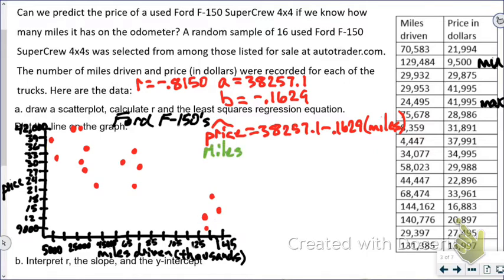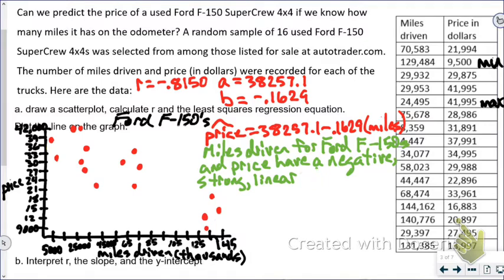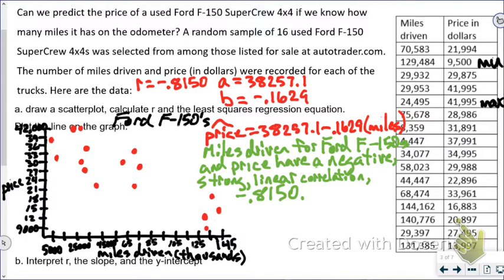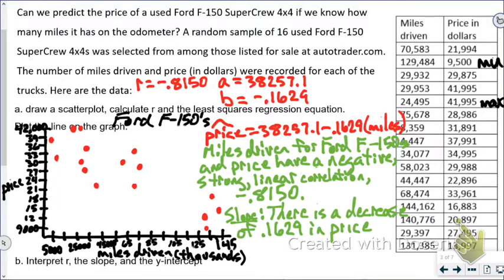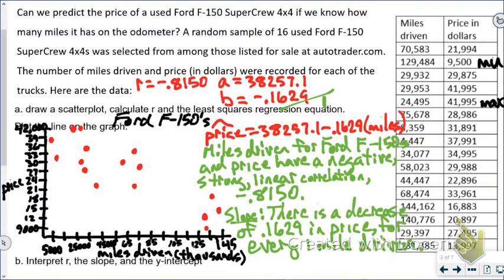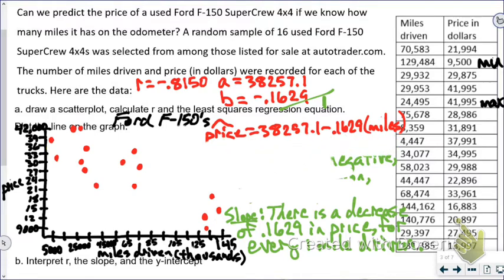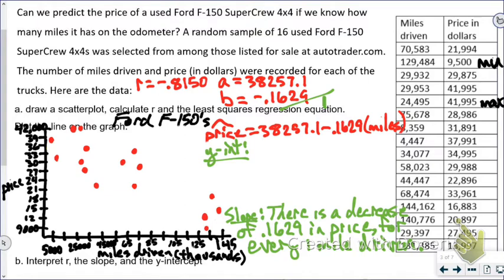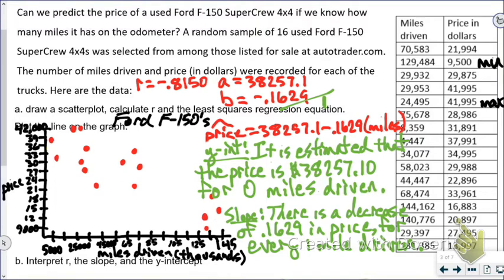Interpret r slope yintercept